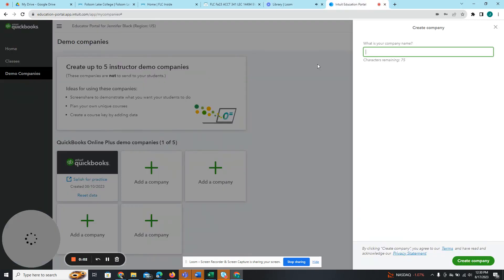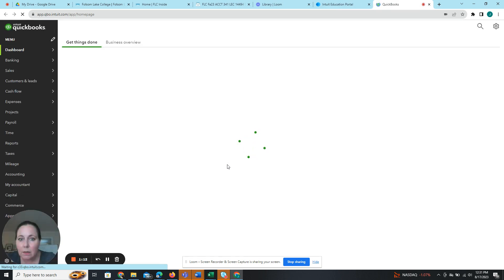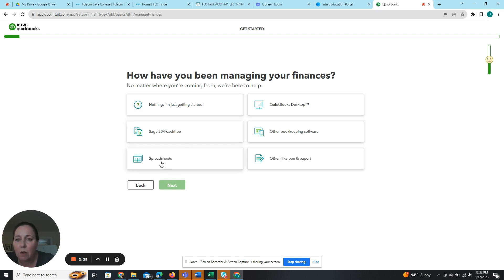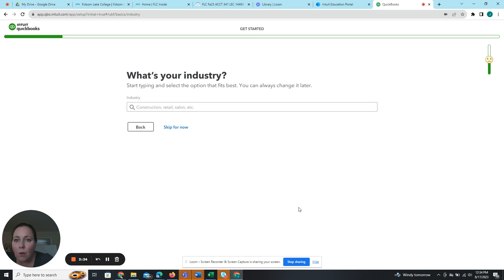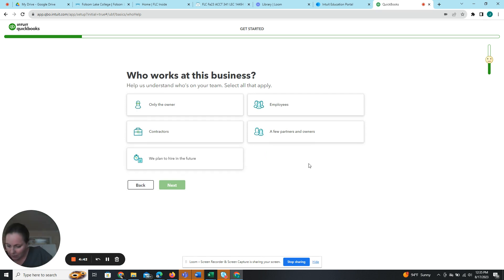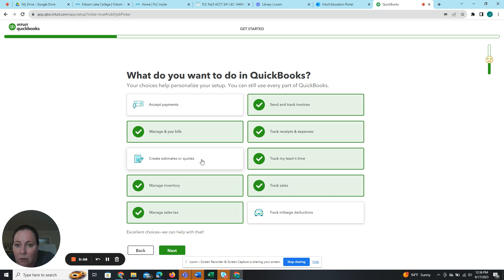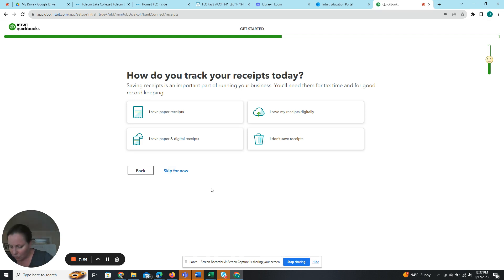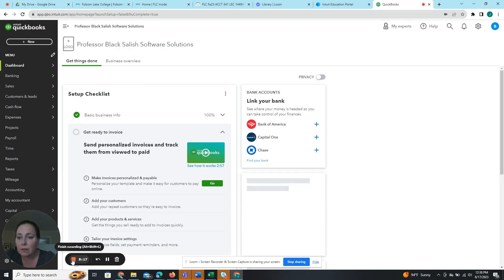Acct 341 F23 Ch 2 HW step 3